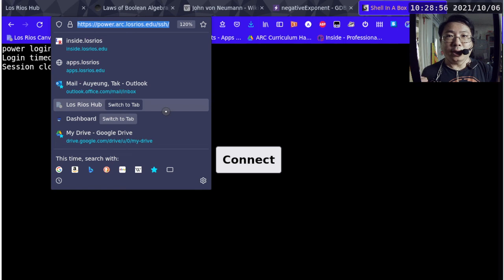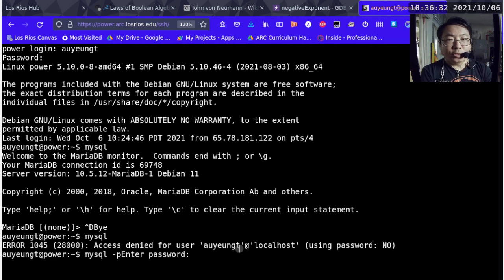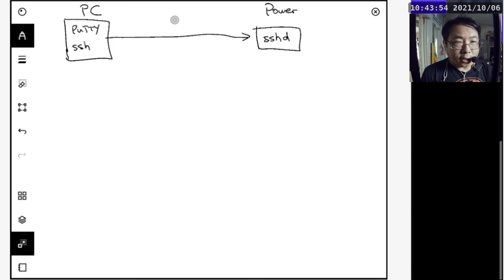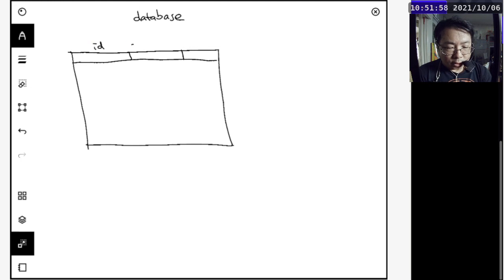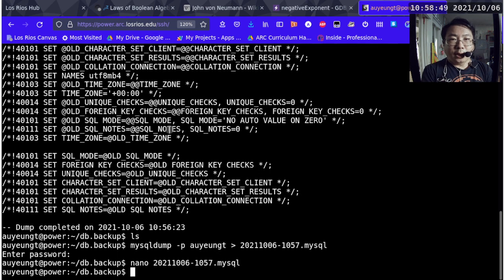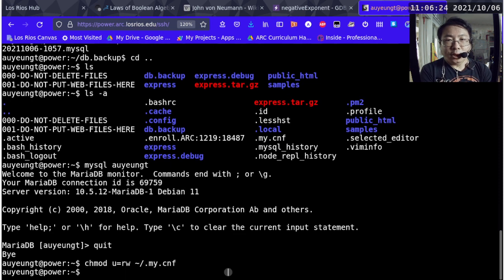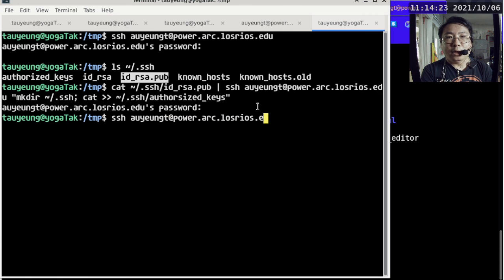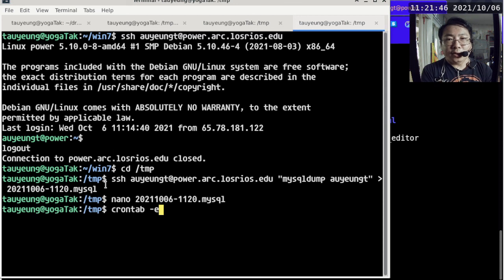20211006 CISW 410 database related commands (demonstration)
This video does not go over everything that you need to do in the "lab". However, this video does explain a few terms that you need to know, and also demonstrates a few steps in the lab.